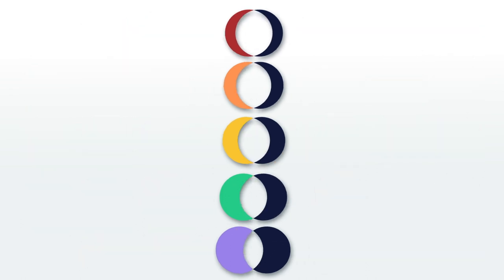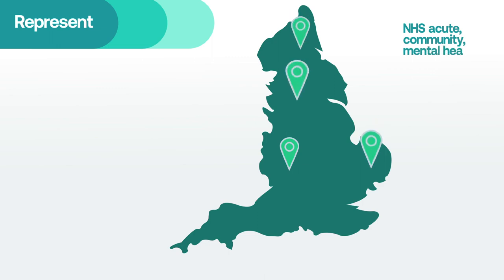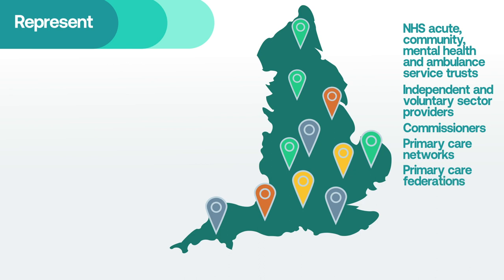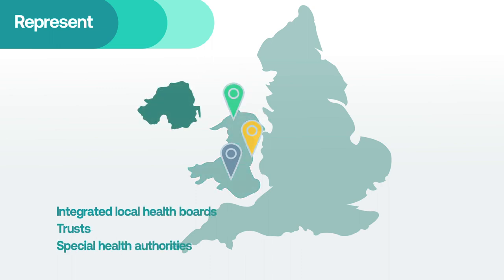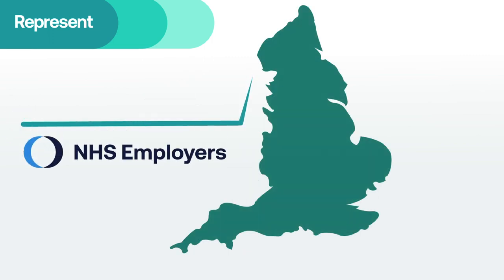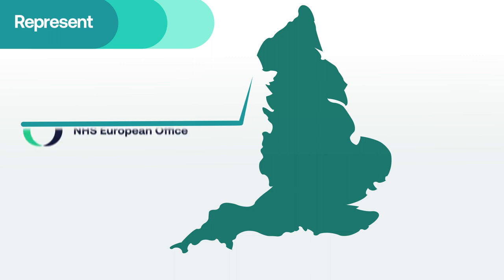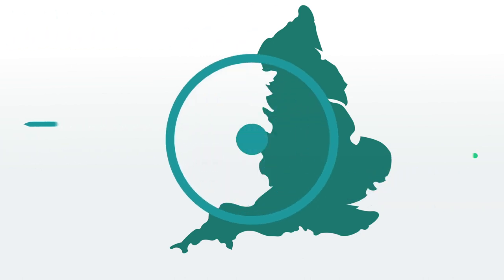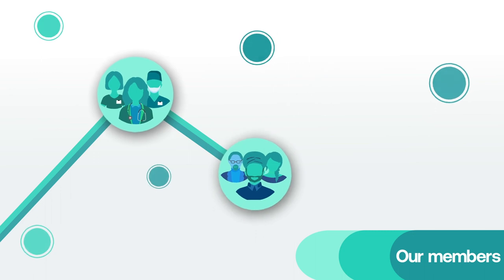We are the NHS Confederation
The NHS Confederation is the membership organisation that brings together, supports and speaks for the whole healthcare system in England, Wales and Northern Ireland. We promote collaboration and partnership working as the key to improving population health, delivering high-quality care and reducing health inequalities.